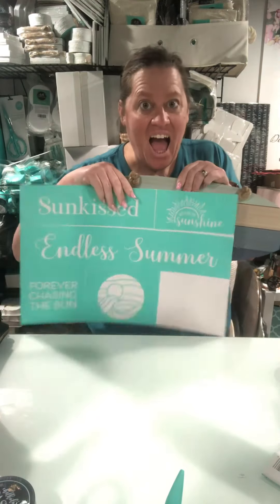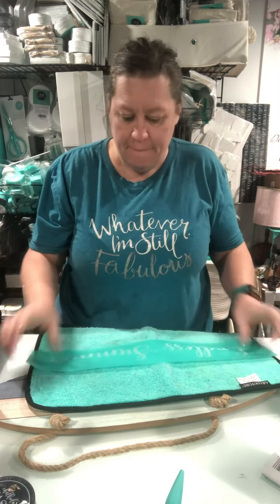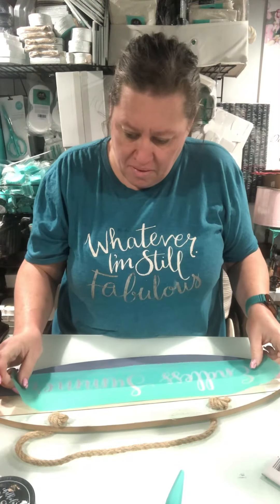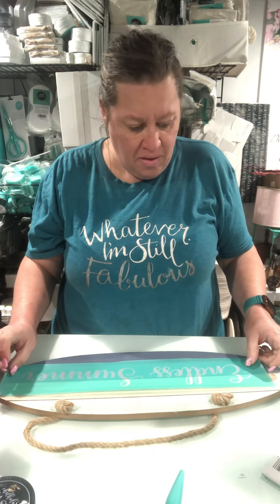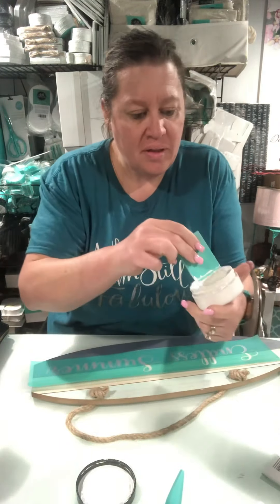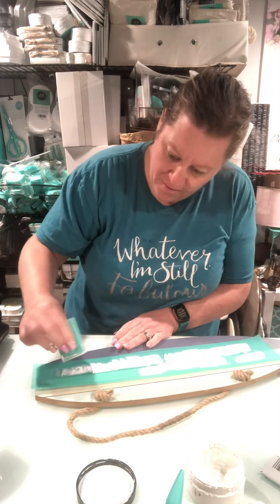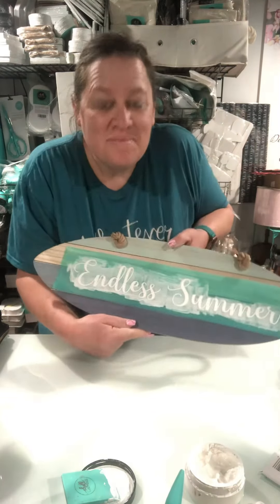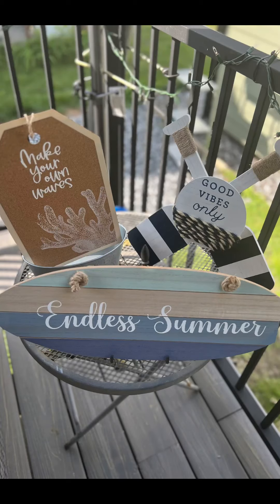Chalk Couture Sunkissed & Bullseyes Playground 🎯 Surfboard Summer Decor Project! Gotta see it!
Hey, hey friends!!!

Check out just how fun this project is!

Remember my Bullseyes Playground 🎯 haul from 2 weeks ago?

Well- check out what I did!!!

Wanna snag the items I used? Link will be in comments below!